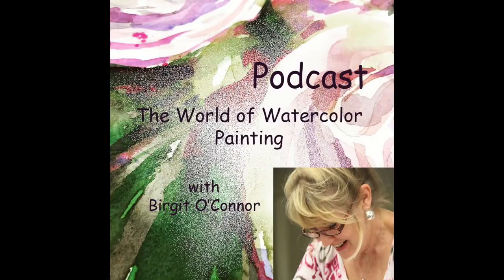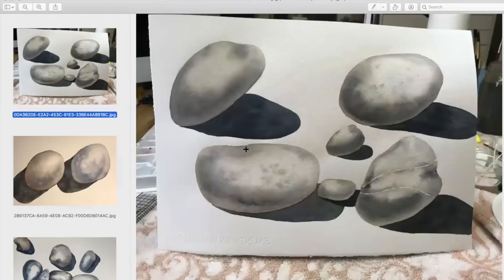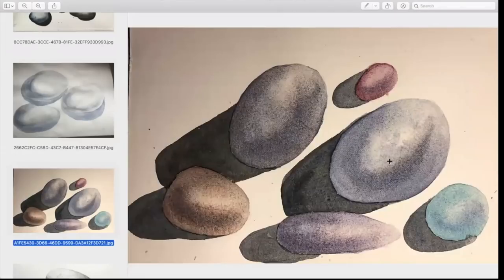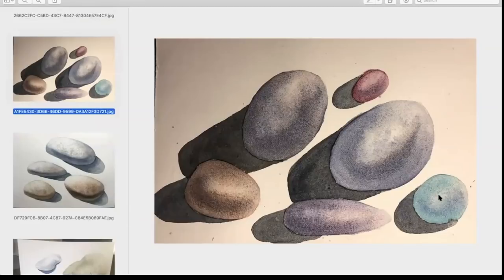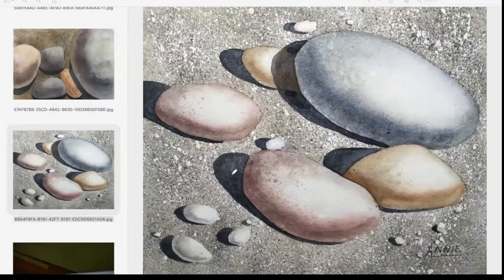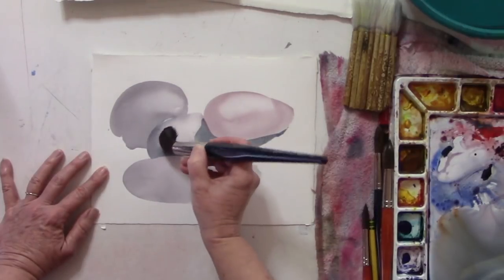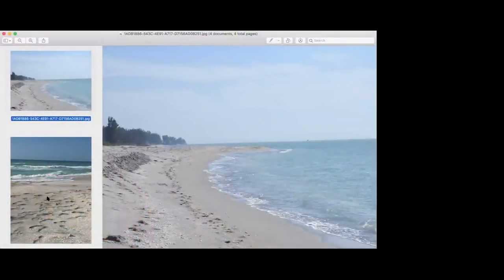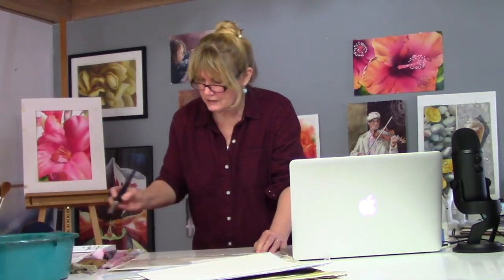#33 Video: Shadows & Highlights (Rocks Sand Sea Glass)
Today we are meeting with some students to go over their paintings, talk about shadows, value and placement along with a demonstration.
For more information about the full course go to Rocks Sand &amp; Sea Glass e-course